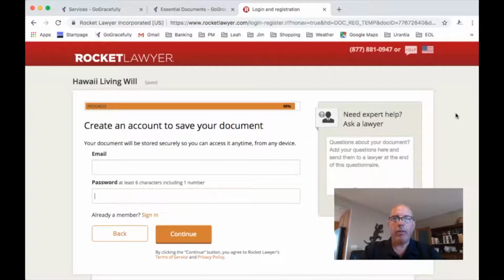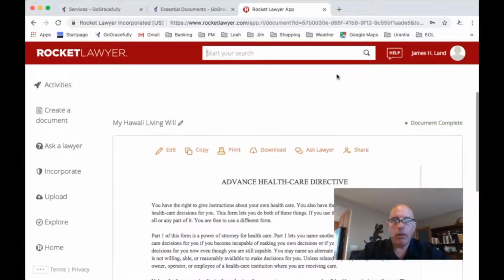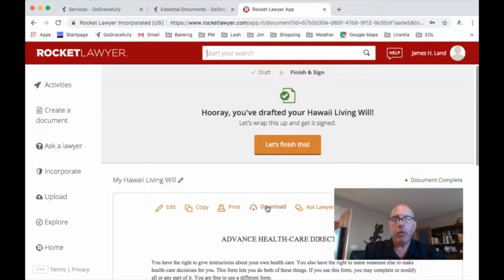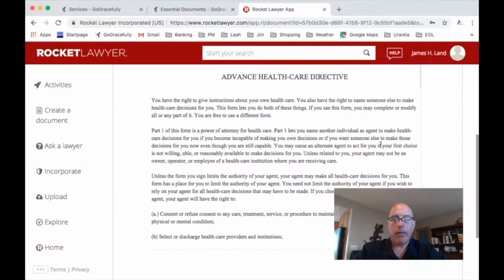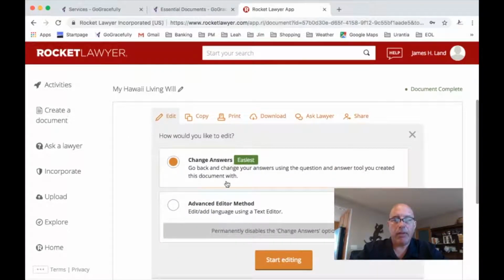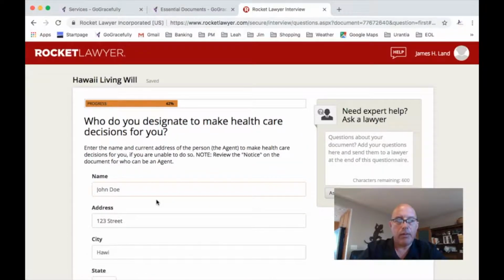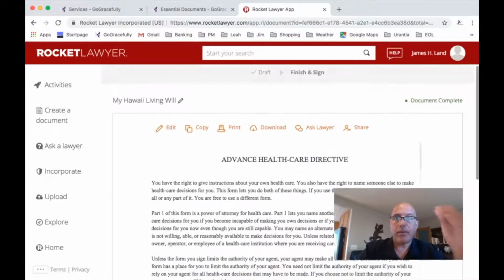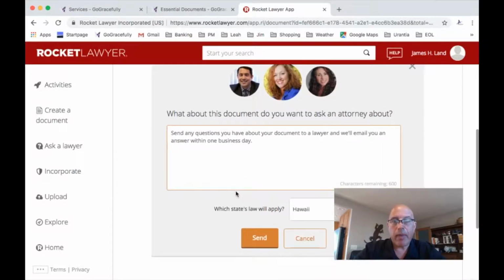How to Make a Living Will in 30 Minutes For Free (Part Four)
A Living Will , also known as an Advanced Healthcare Directive is an essential legal document for any adult regardless of age and health status.  Living Wills are created to speak our wishes when and if we are unable to do so for ourselves.  Follow James Land, the founder of GoGracefully.com as he easily guides us through the creation of an Advanced Healthcare Directive.  This is a four-part series of short and informative videos that will result in the creation of your document.

Additionally, this video series reveals several secrets for money saving techniques using online legal services for estate planning.  In this first video James mentions several links that include free informational downloads, which are listed here:

You can also obtain a copy of the Five Wishes document for $5 mentioned in this video here:

Every adult needs a Living Will and by sending this to someone you care about, you are doing them and their family a great service.